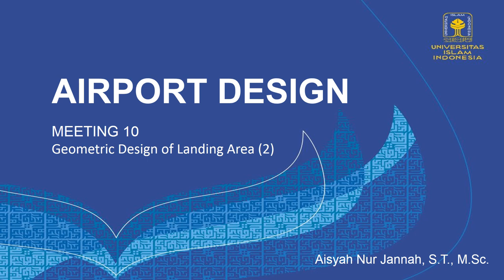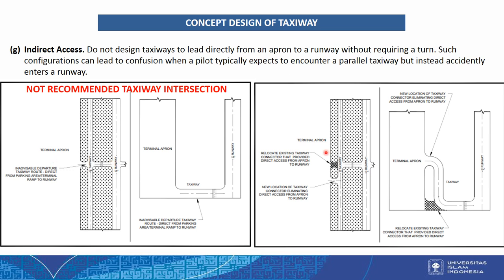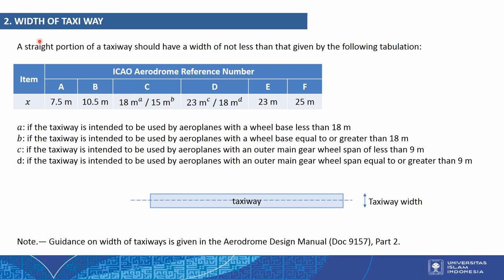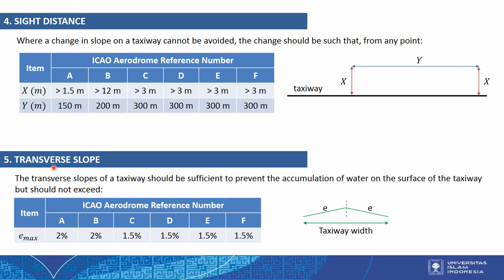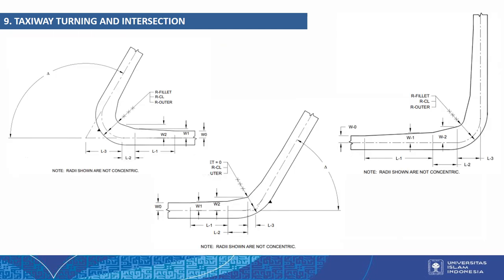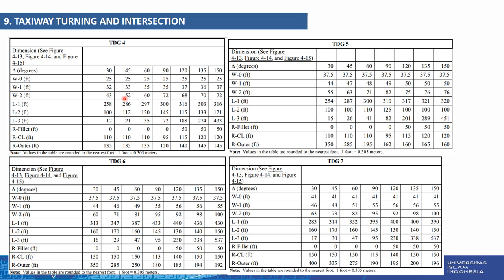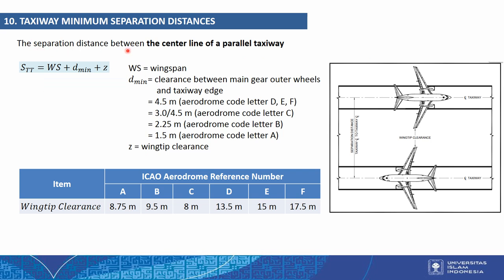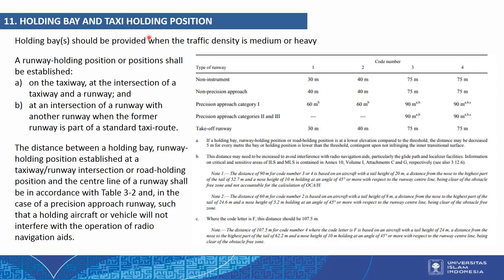Airport Design (10a. Taxiway & Apron Geometric Design part 1)